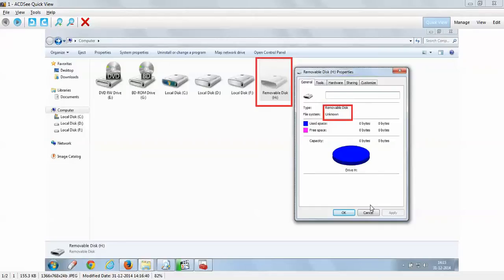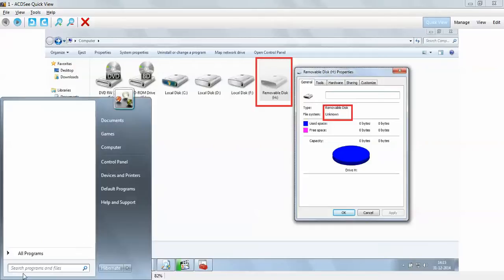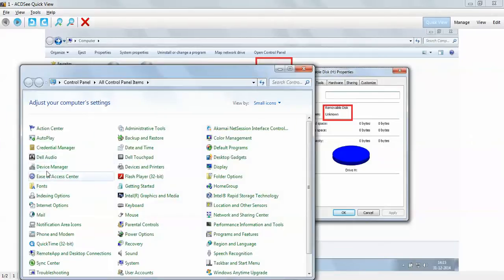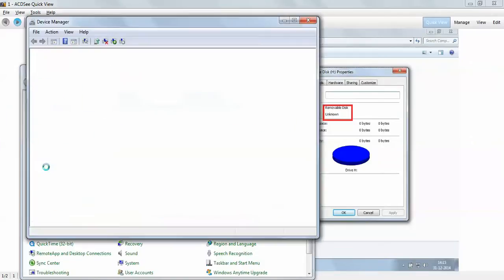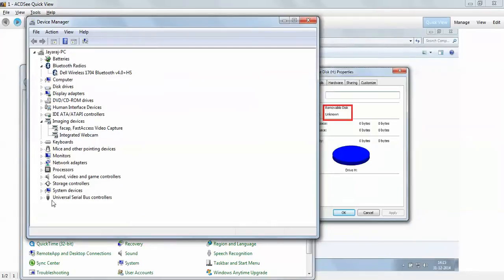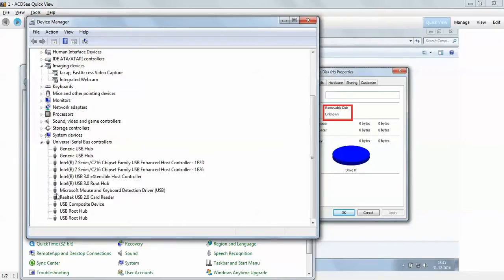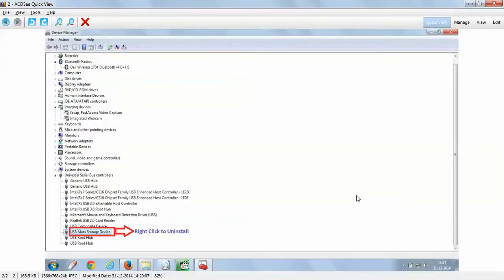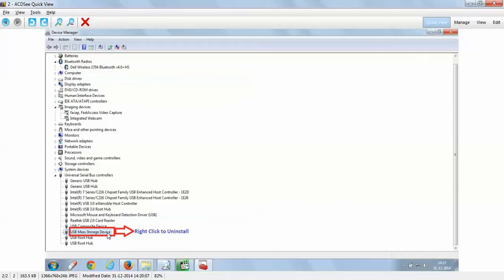How to fix USB pen Drive Grey Out Problem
This video will help you to solve the greying out of USB Pen drives . The Pen Drives will keep on Flashing if the drivers are corrupted . In My Computer it will be greyed out. Watch the video to find the solution .